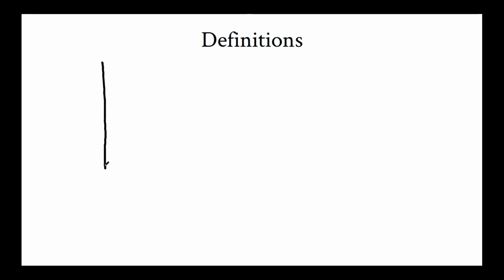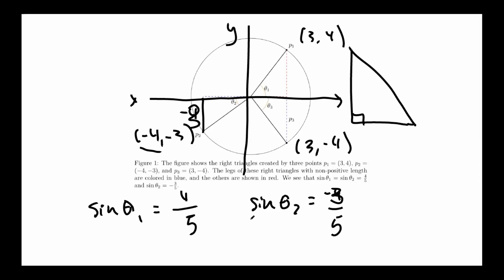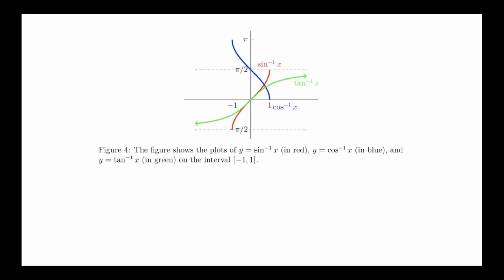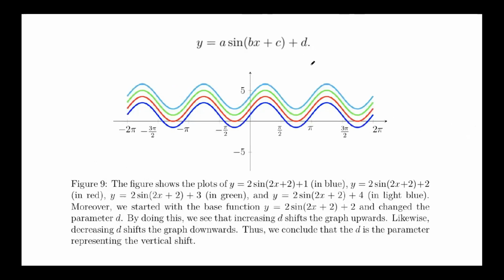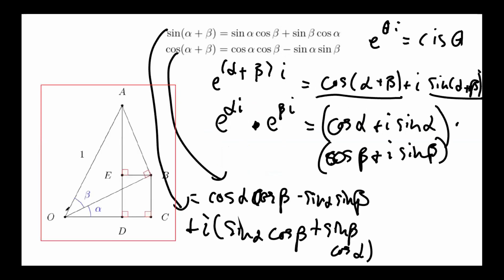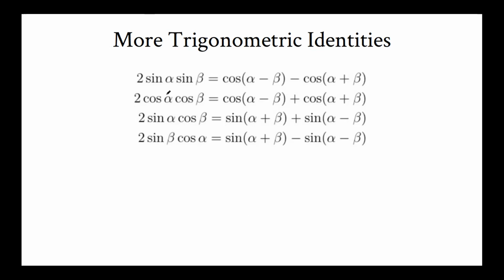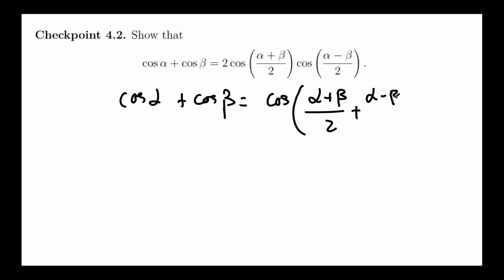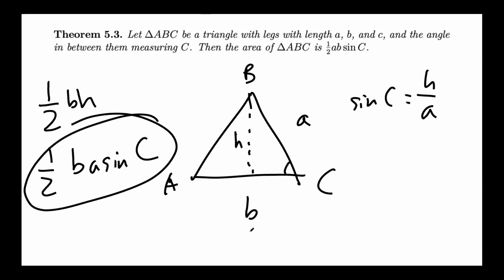Trigonometry - Online Summer Math Circle Week 13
Online Summer Math Circle Week 13: Trigonometry took place on August 22, 2020. The handout from this session is available